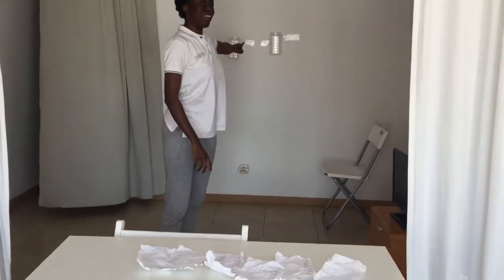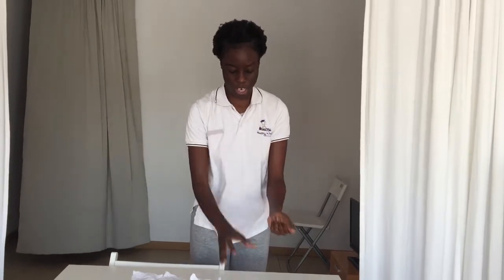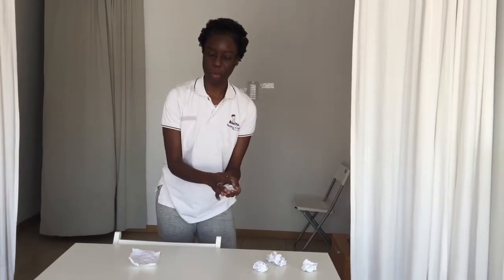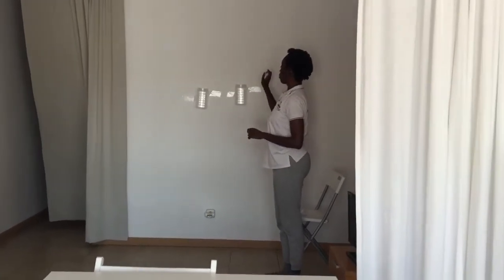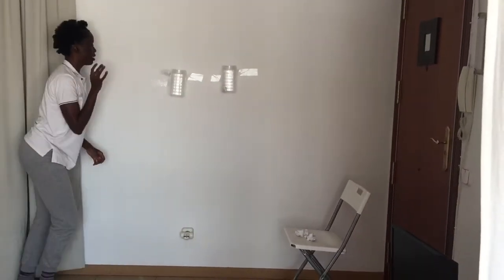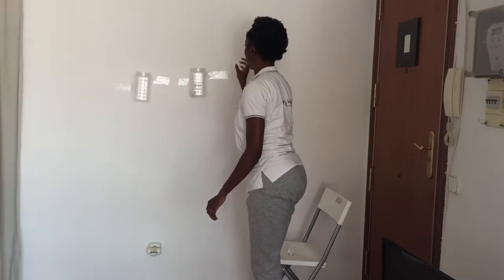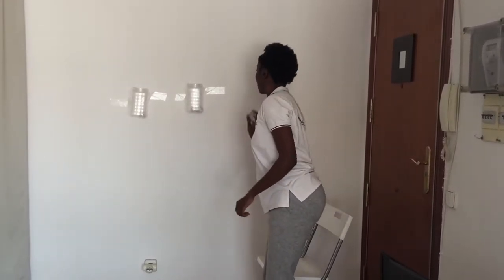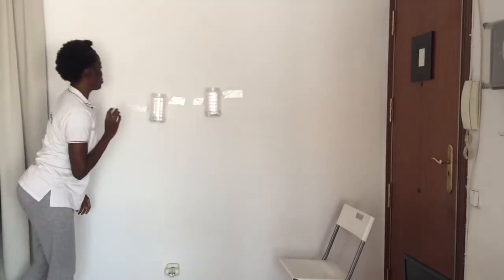Happy Way Turo Park paper into containers activity05 05